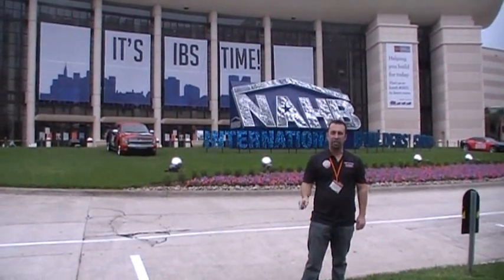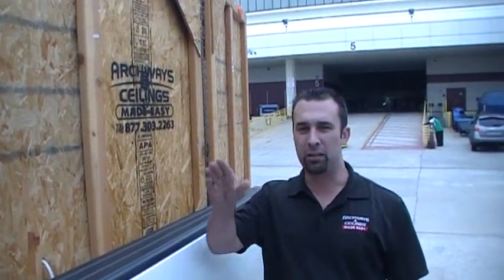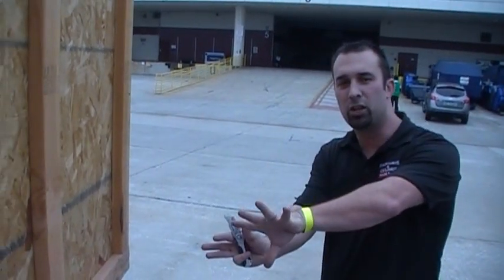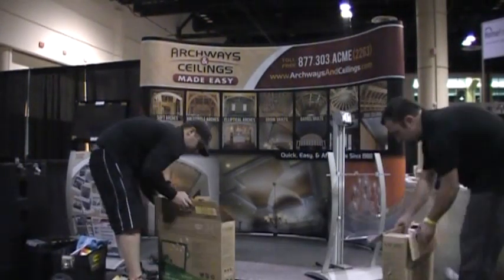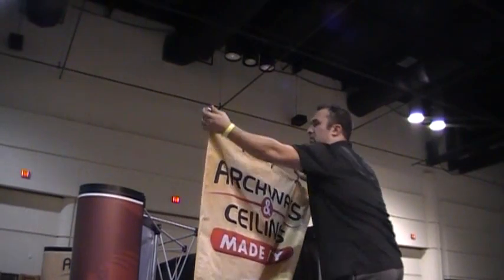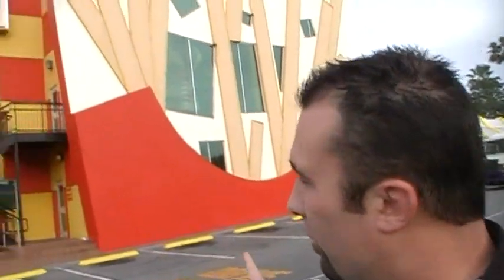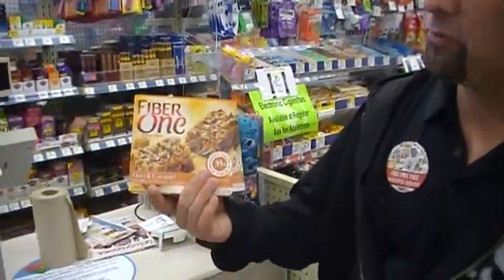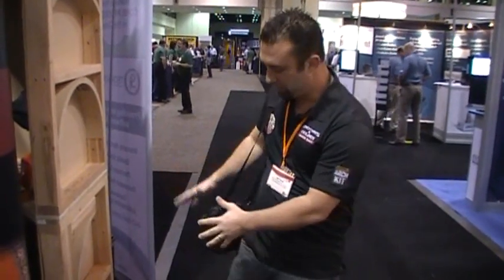Trade Show 101- International Builders Show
We attend 3 to 4 trade shows a year and have picked up some valuable tips along way. So sit back and watch our trip to the International Builders Show in Orlando, Florida and hopefully our tips will help you out on your next trade show.